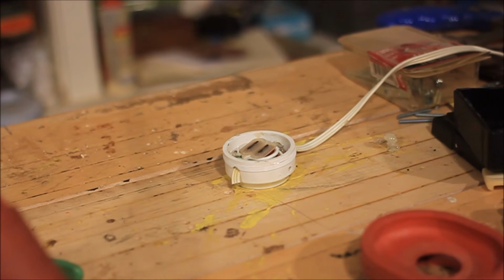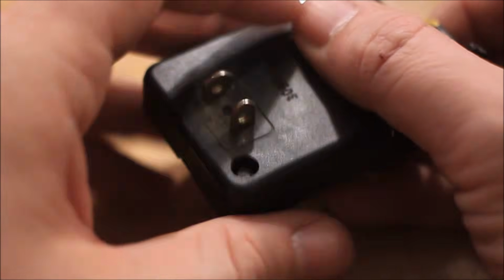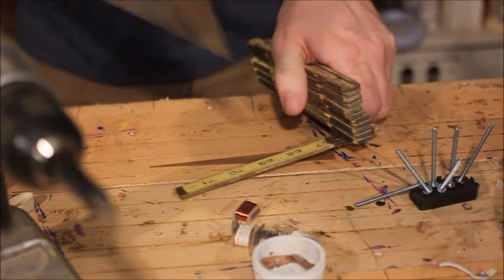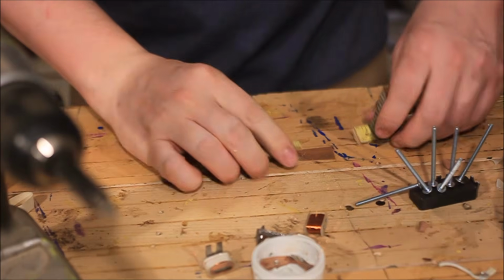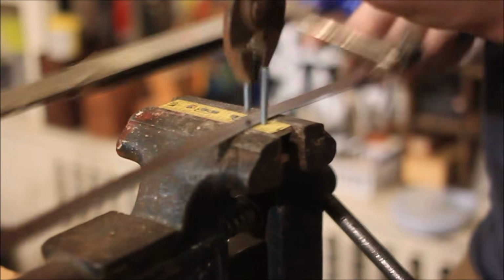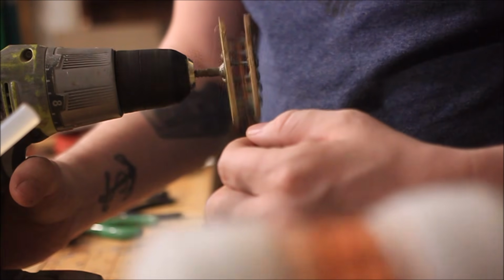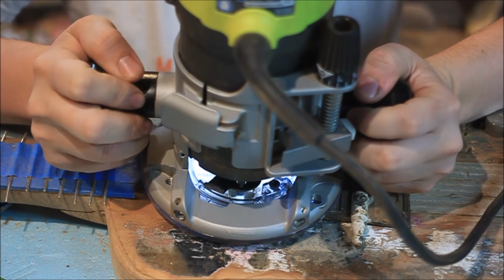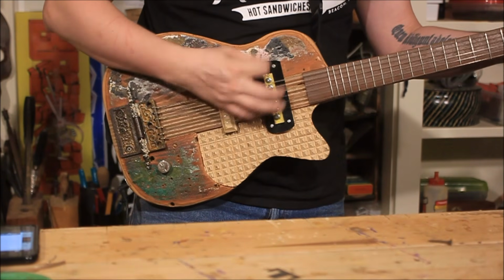DIY GUITAR PICKUP - a Decent project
This is my in depth video for how I made my own electric guitar pickups for my reclaimed plywood guitar. You can check out that full build video here:

It was a total DIY project, using as many reclaimed materials as I could manage.